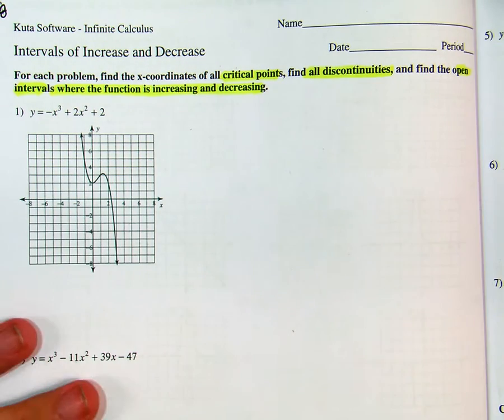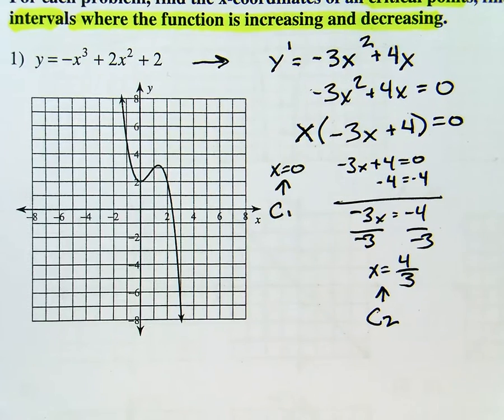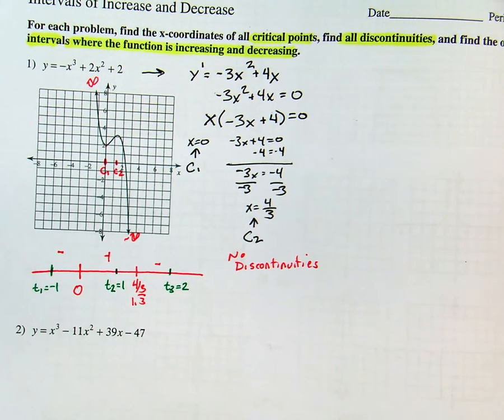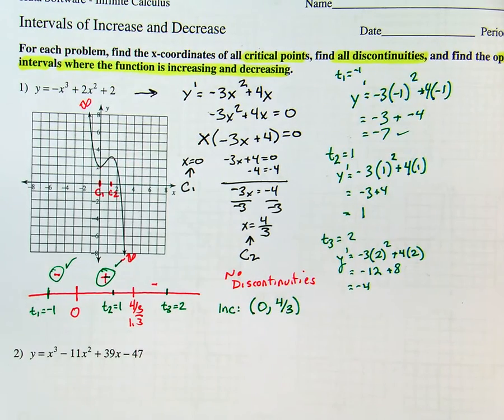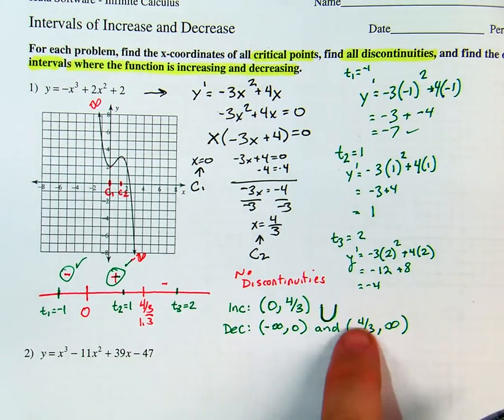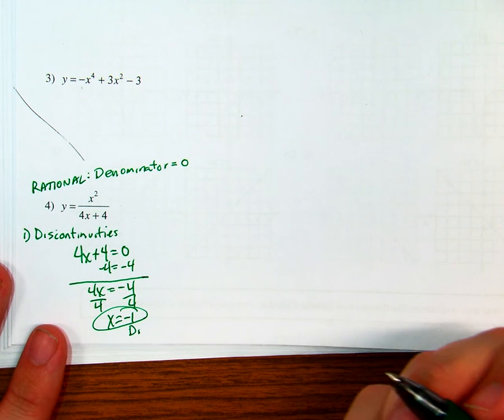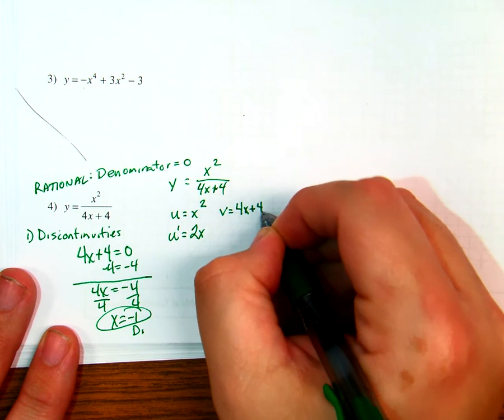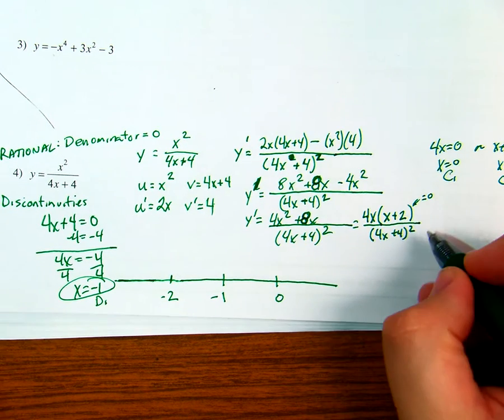increase and decrease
Finding Intervals where a function increases and decreases using the first derivative test